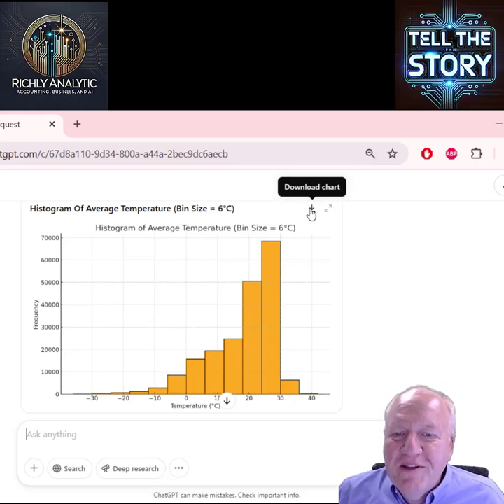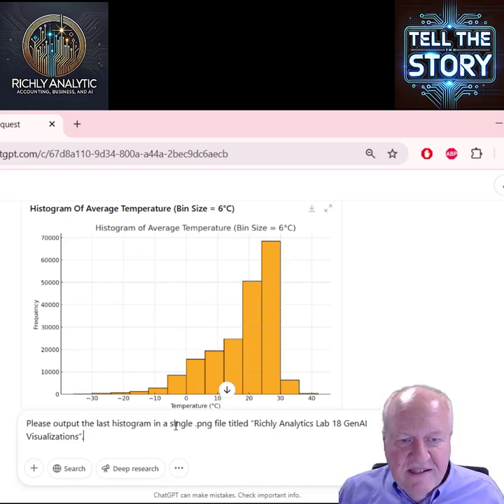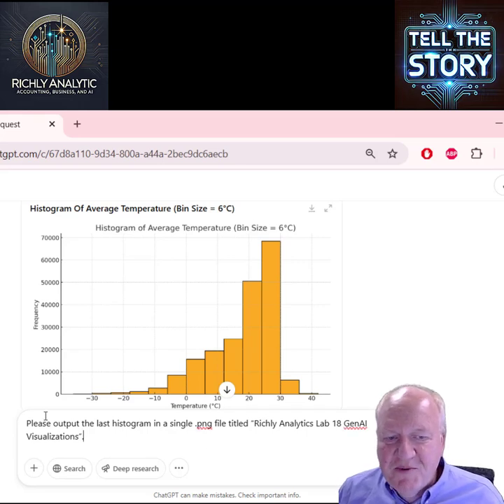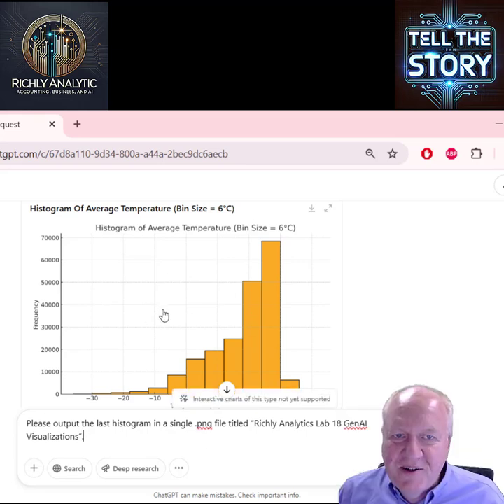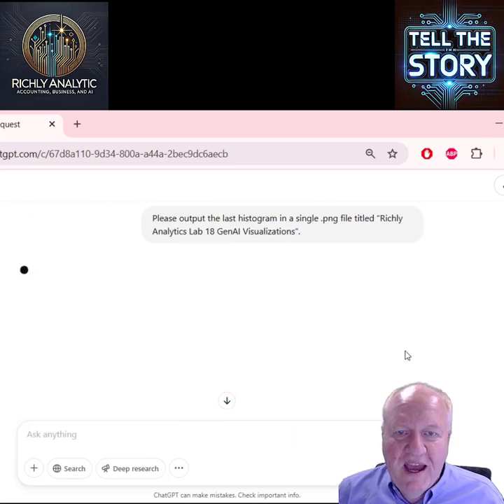Creating Histograms and Adjusting Bin Sizes Using ChatGPT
Histograms are often used to evaluate the data distribution.  Due to global warming, there is interest in the distribution of average temperature by month.  In this dataset, we’ll evaluate the distribution of average surface temperature by country from 1940 to 2024.

Required
1. Create a histogram of the average surface temperature using a bin size of 1 degree celsius.
2. Create a histogram of the average surface temperature using a bin size of 3 degrees celsius.
3. Create a histogram of the average surface temperature using a bin size of 6 degrees celsius.